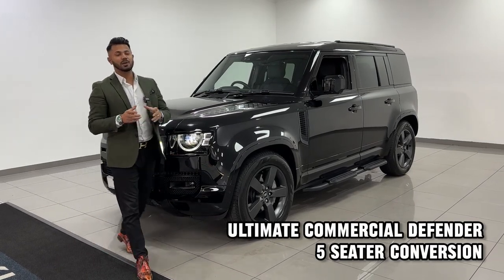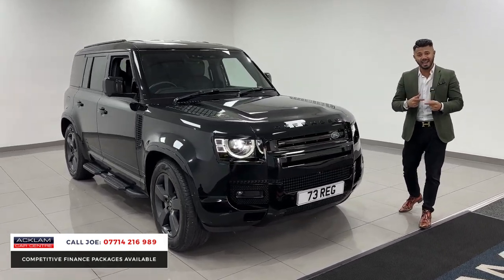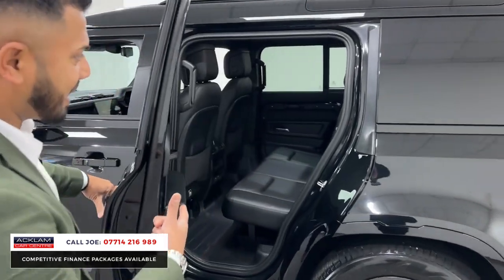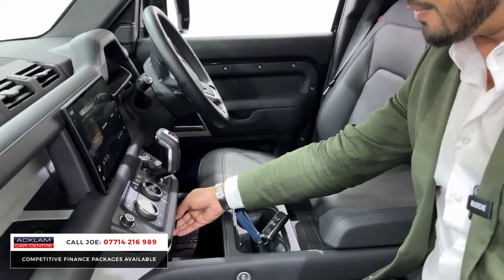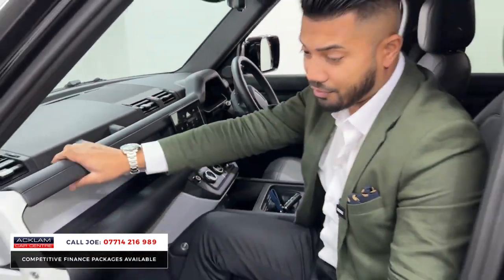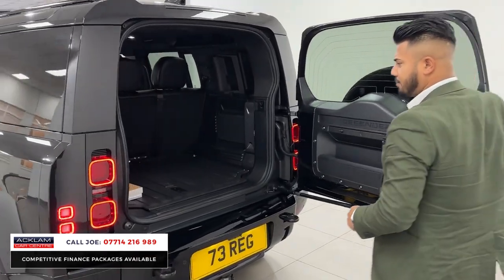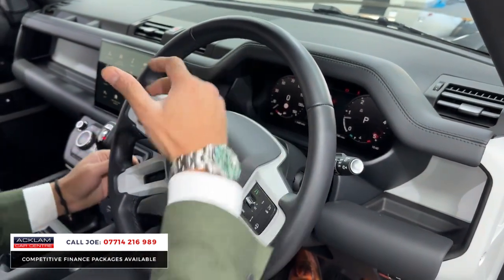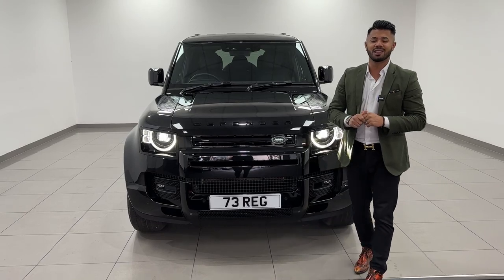Defender D300 commercial with rear seat conversion vat q